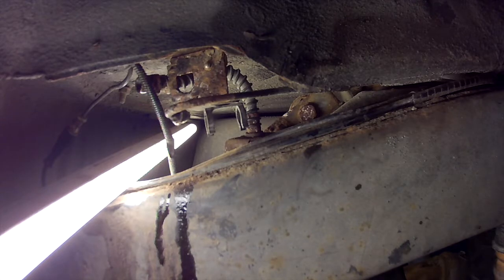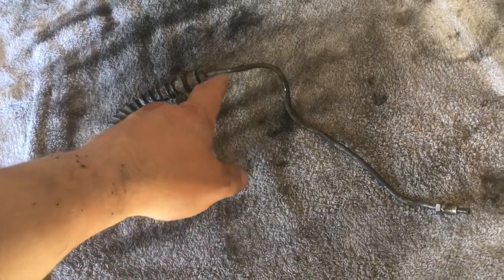Range Rover P38 # 053 - Rear Hose / Pipe - Rear Airbag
Today I'll replace the brake pipe and flexible hose going up from the rear left caliper. I need to do this since my brake line needs replacing, and the connection between the pipe and upper flexible hose is rusted together for eternity.

Upper flexible hose part is ANR5916.

The brake line is 390mm pipe 4.75mm ø Double DIN type F flare with M10x1 connectors.

Then I'll replace the rear right airbag that pop'ed during the last test drive.

The brake hose clips are EJP7913 (two needed if the old ones need replacing).

The rear airbag is RKB101460 (same both sides), and you'll need two ANR1148 clips if your old ones need replacing.